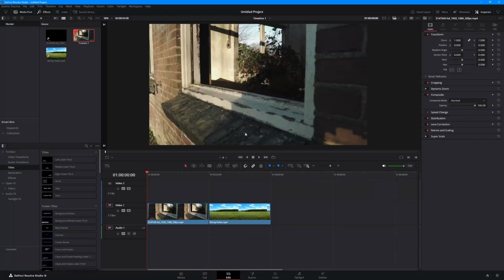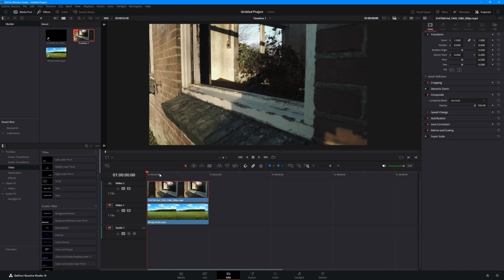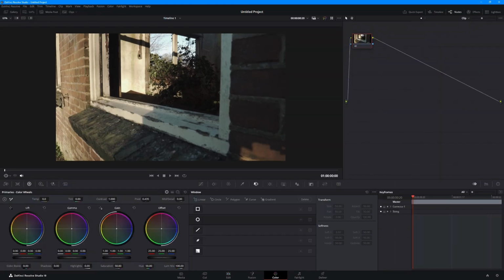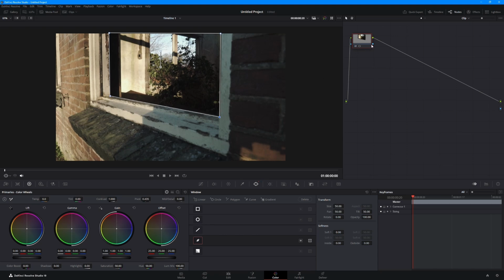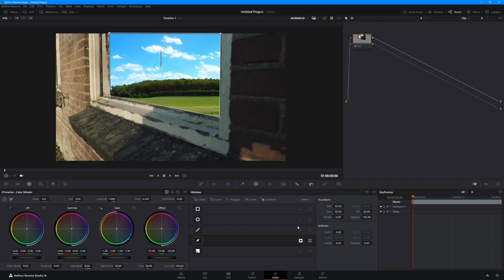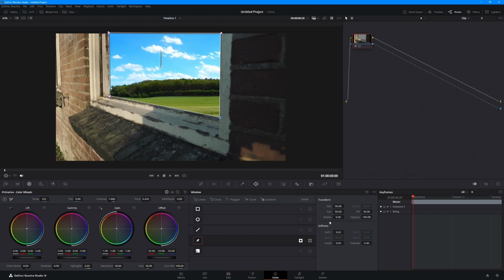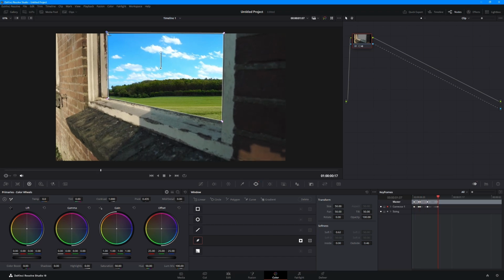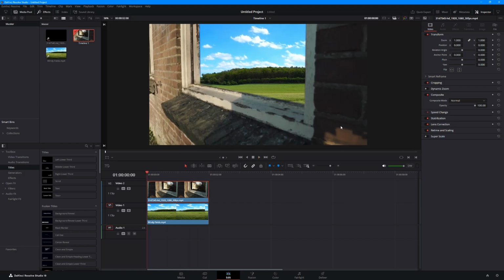DaVinci Resolve: How to Mask an Object (Tutorial)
In this short tutorial I show you, how to mask an object in DaVinci Resolve.